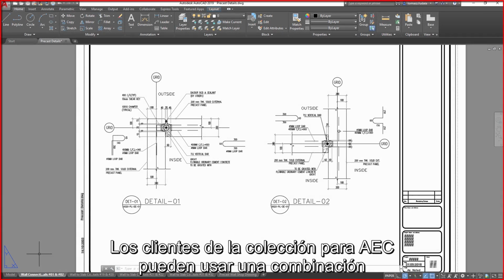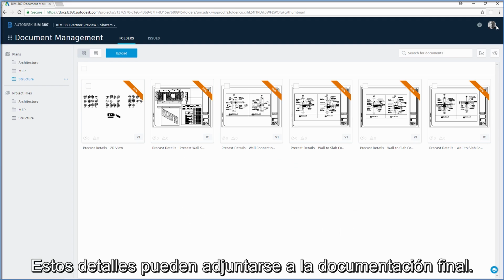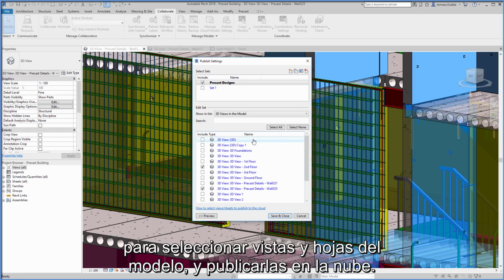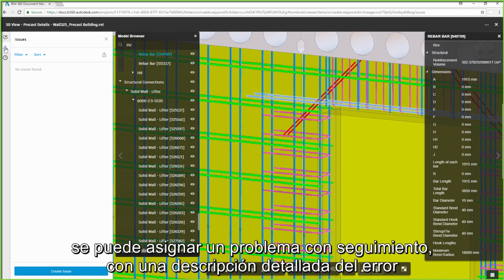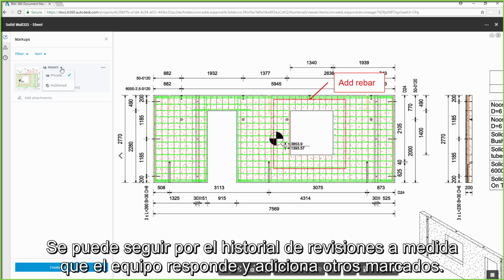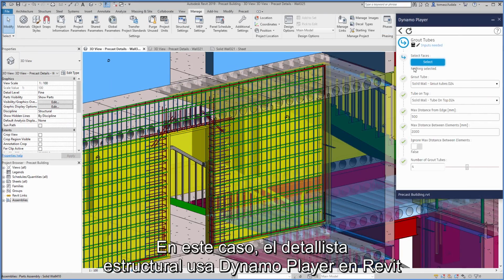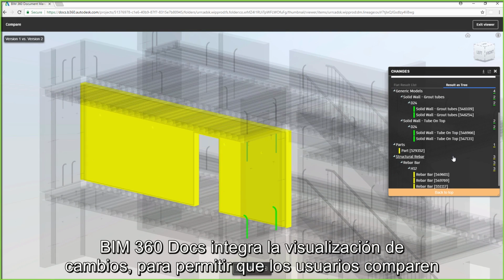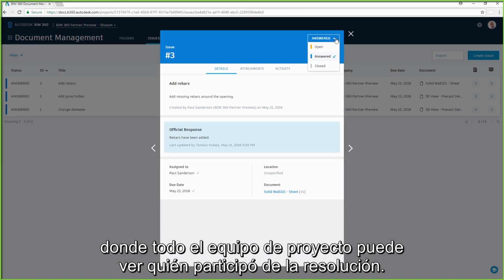Cómo compartir datos de premoldeado en Revit y BIM 360Docs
Si eres ingeniero, te interesará saber cómo aprovechar los entregables de AutoCAD. En el siguiente flujo de trabajo, verás cómo los miembros de un equipo BIM pueden compartir datos de premoldeado utilizando las soluciones Revit y BIM 360Docs de Autodesk.